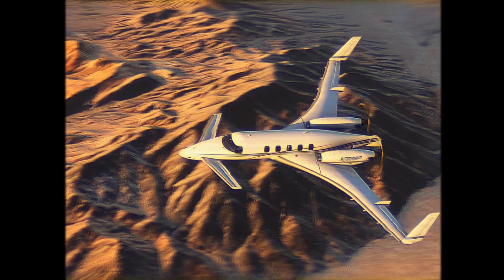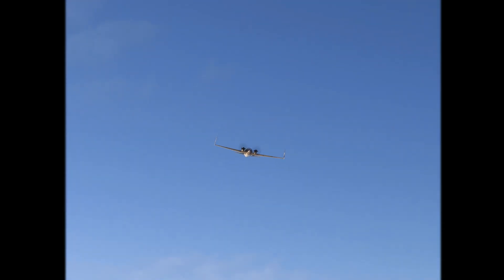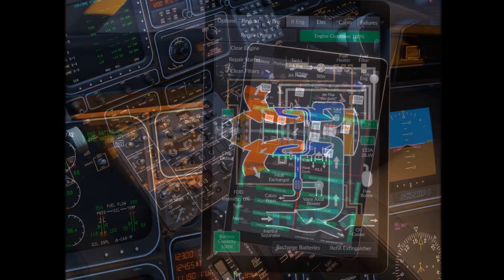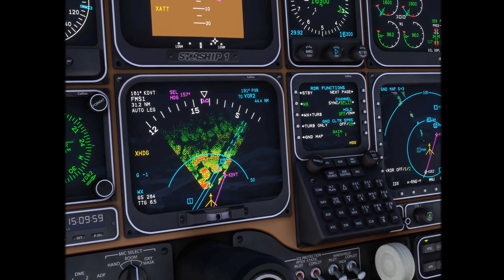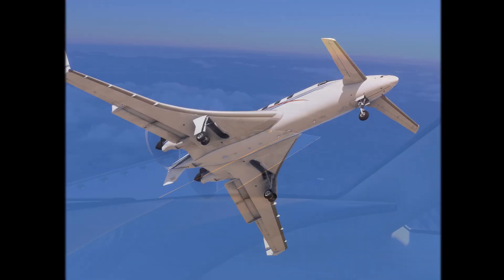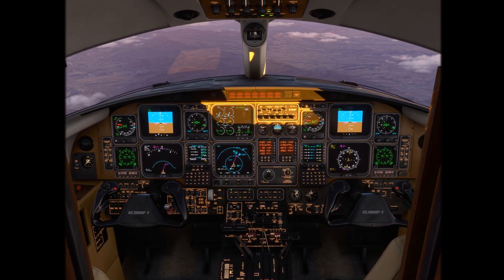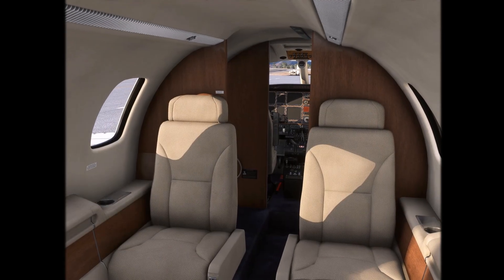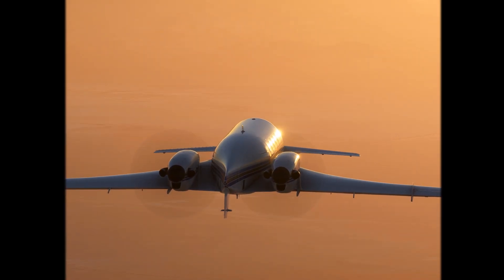Black Square Starship MSFS - Designed to Change the Future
Due for release on Thursday 19th June.

This aircraft has been a 3-year passion project to preserve the legacy of Starship with the generous assistance of the current Starship owners.

After a prolonged development period beginning in 1979, the first Starship entered service in 1989.  Only 50 airframes were delivered to customers, and six remain airworthy today.  Despite being a notable failure, Starship was one of the most groundbreaking designs ever to see production.  It was the first certified canard wing aircraft, the first business aircraft with an all-composite structure, the first certified twin pusher turboprop, the first general aviation aircraft with an all-glass cockpit, and it remains one of only three civilian turboprops with a service ceiling of 41,000 feet.  More so than most rare or aging aircraft, Starship is a flying monument to innovation, ambition, and the price paid for being too far ahead of one's time."

Product page is here where you can already download and dissect the mammoth 190 page manual. Well worth a read to help you prepare for your time with the Starship.